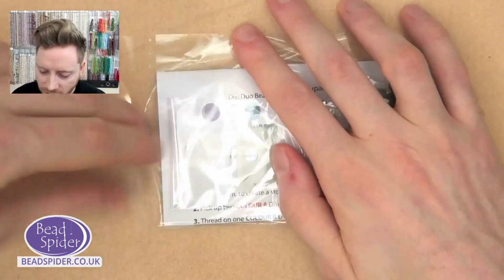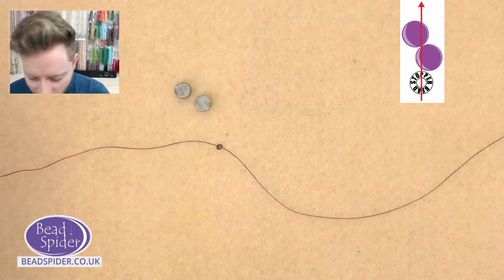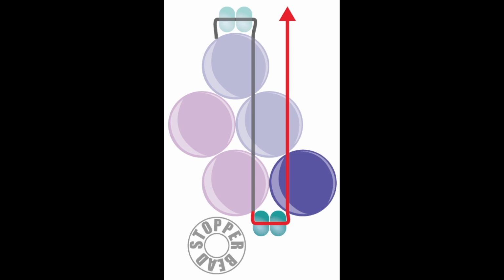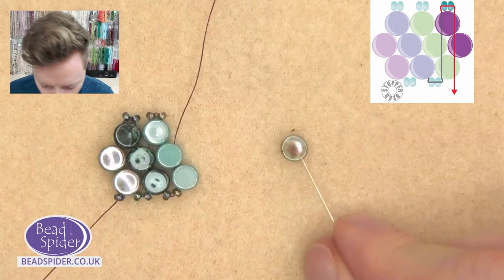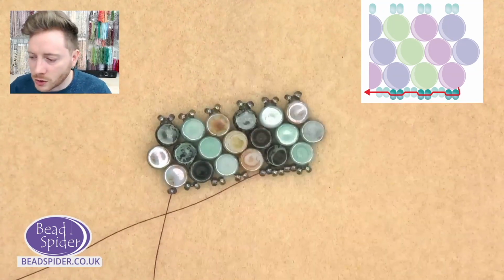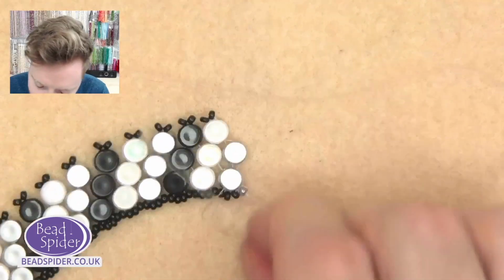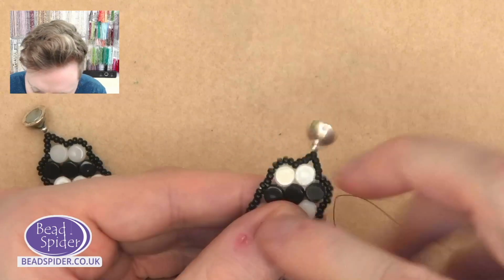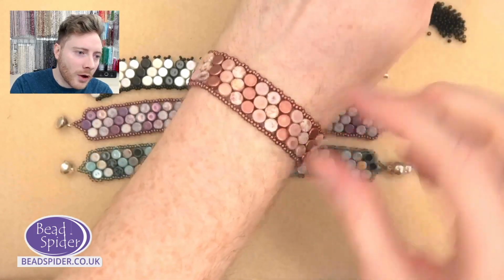Mosaic Disc Duo Beaded Bracelet Live: Shorter Version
This week we are showing you how to use stunning Disc Duo Beads and Seed Beads to create an eye catching beaded bracelet!

Get featured on the show by emailing us a picture of what you have been making recently: